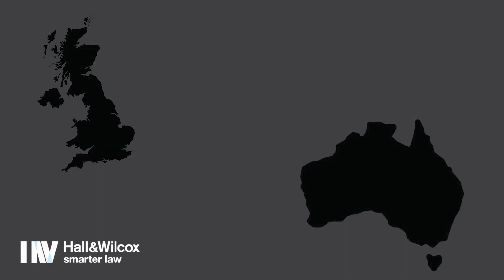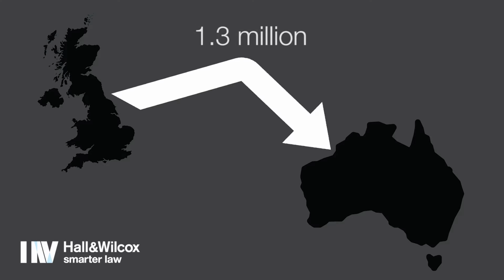The Snapshot - What happens if you are from the UK or own assets in the UK?